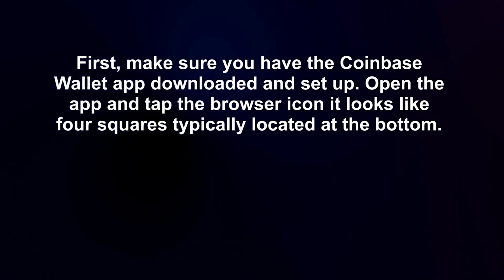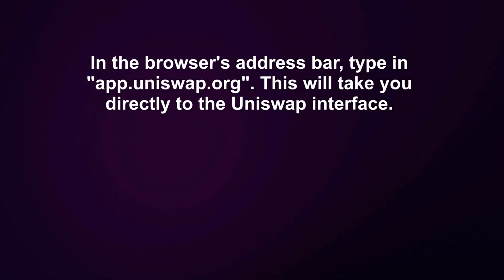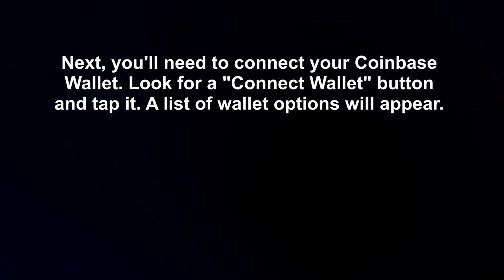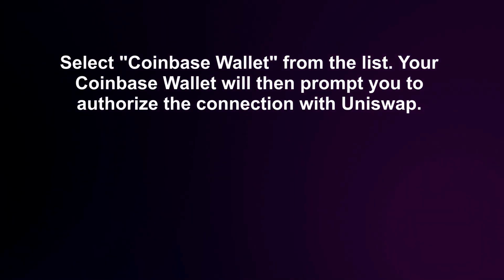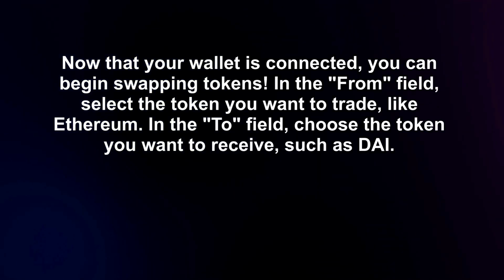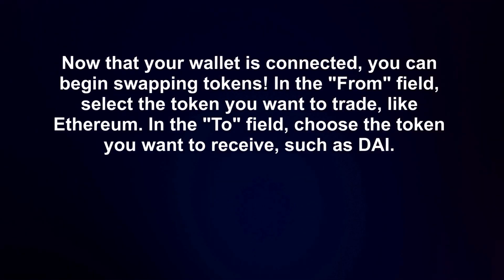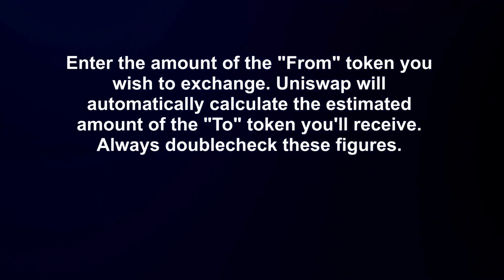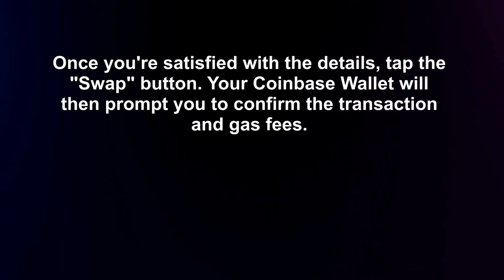Use Uniswap With Coinbase Wallet - UPDATED!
Use Uniswap With Coinbase Wallet: Learn how to seamlessly connect and Use Uniswap With Coinbase Wallet for decentralized token swaps, navigating the DeFi landscape with ease and security using your Coinbase Wallet.

00:00 Intro
00:07 Connecting Coinbase Wallet
00:15 Navigating to Uniswap
00:24 Authorizing the Connection
00:31 Swapping Tokens
00:39 Confirming the Swap
00:49 Transaction Confirmation